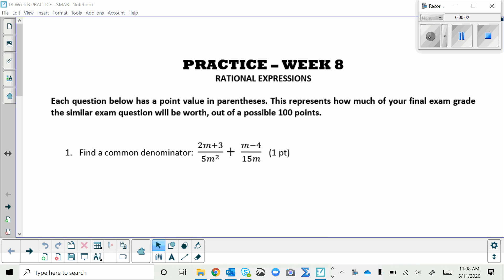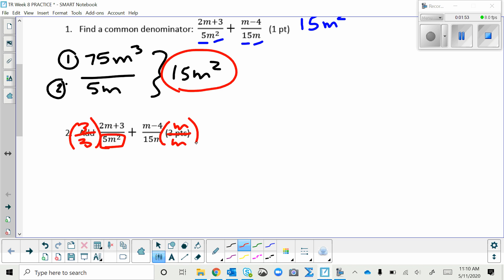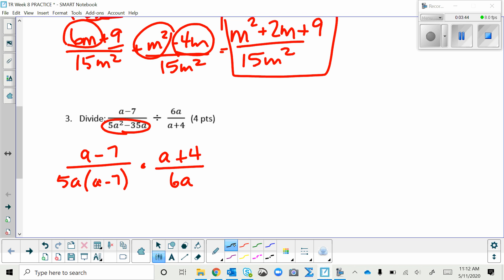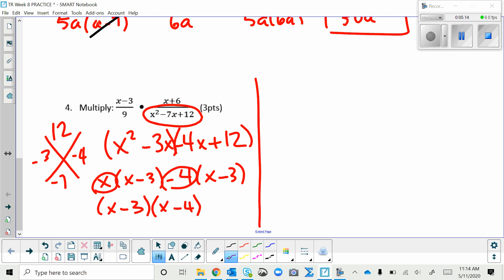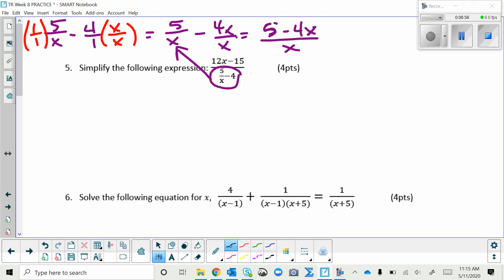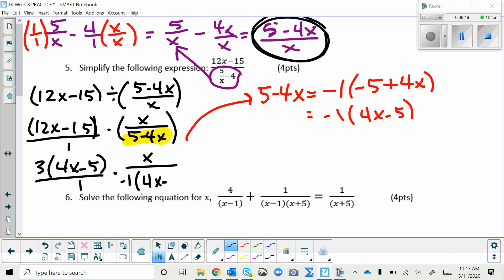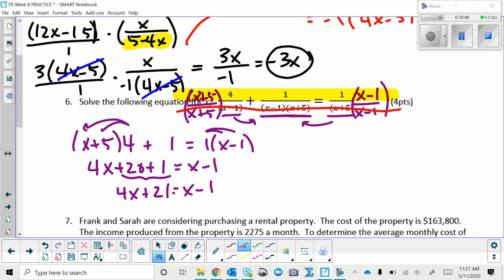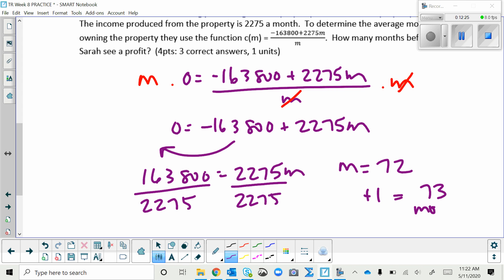TR Week 8 PRACTICE video